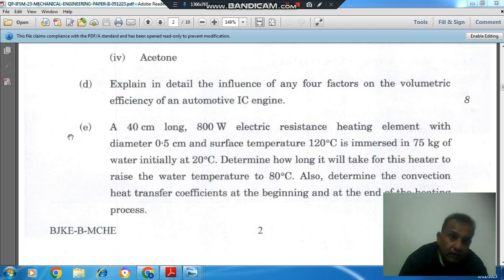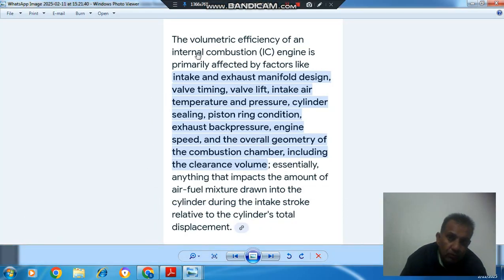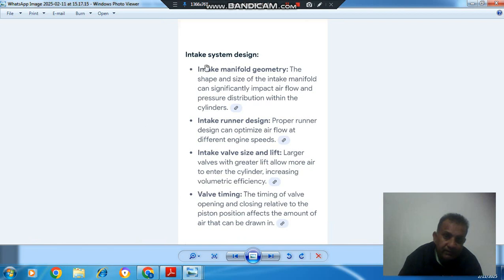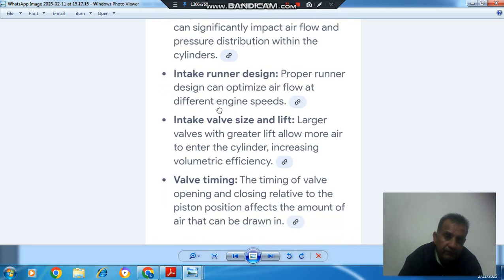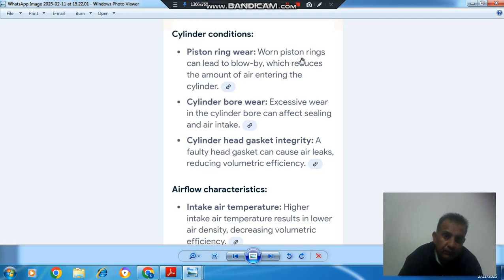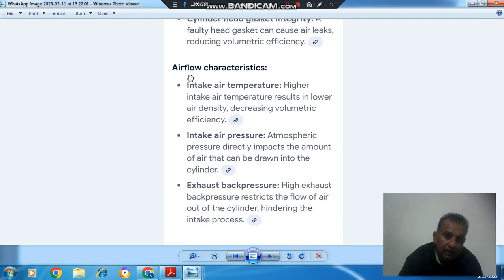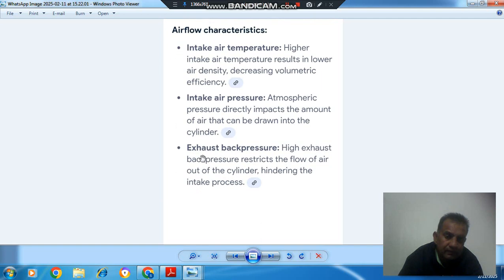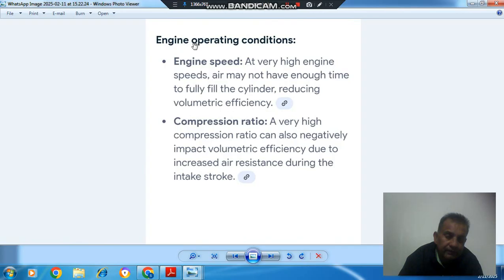Q1 (d) Indian Forest Services (IFS)-2023 Paper II